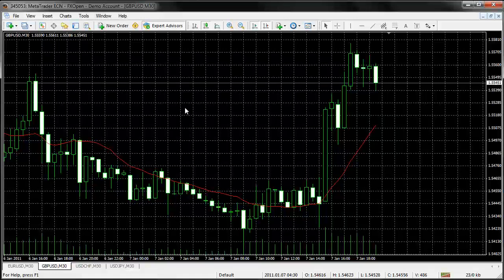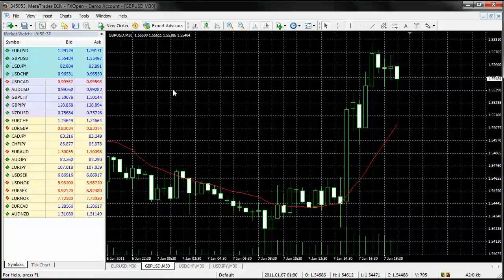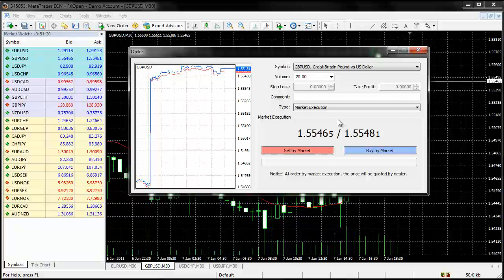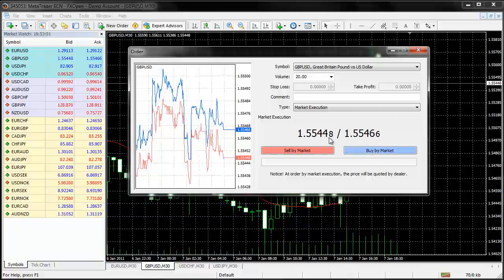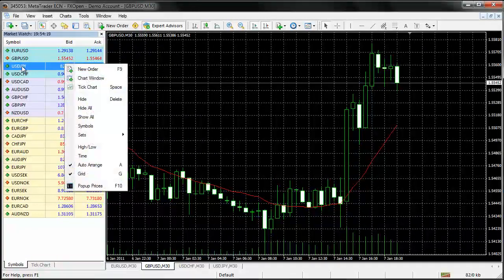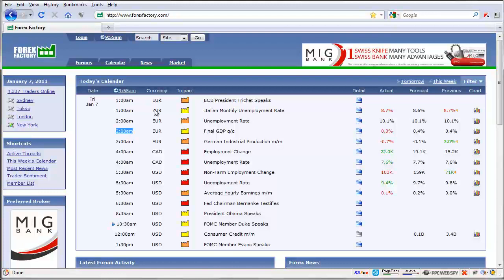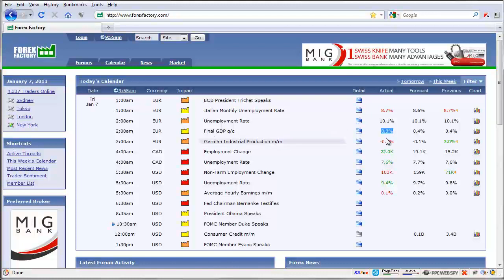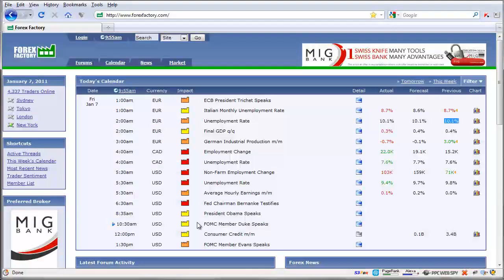Forex Trading: market watch 06